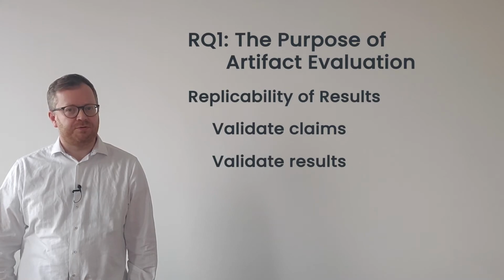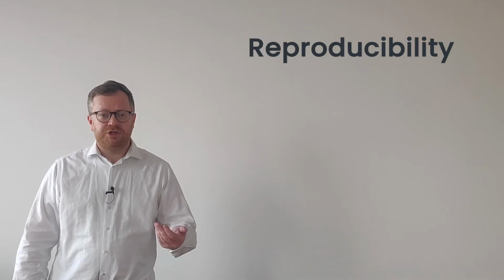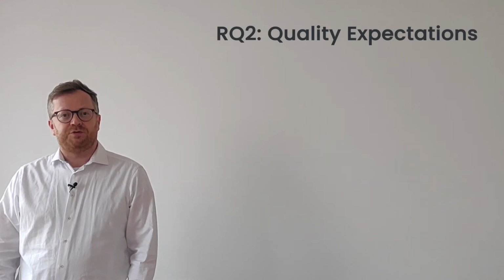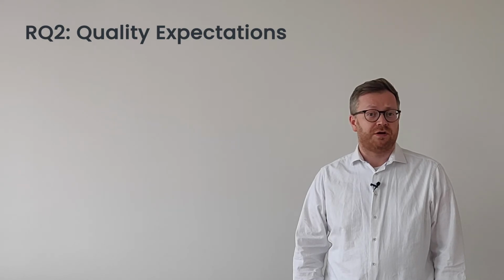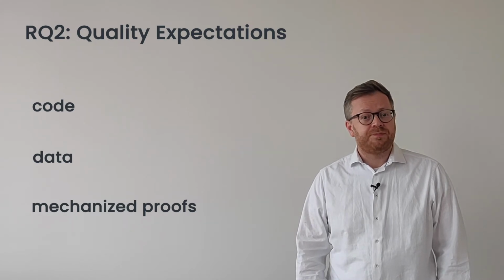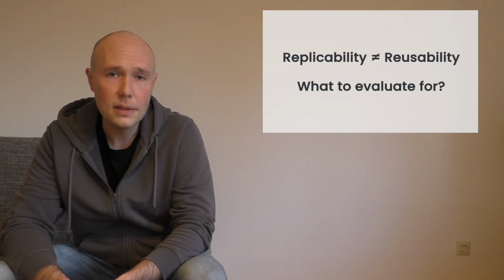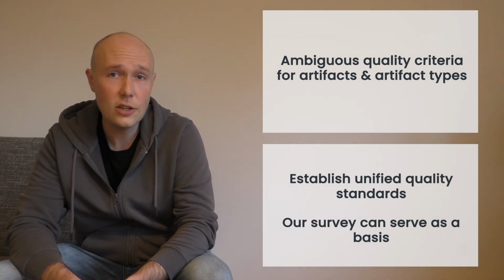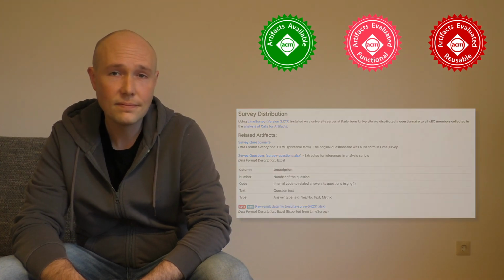Community Expectations for Research Artifacts and Evaluation Processes (ESEC/FSE 2020)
Background. Artifact evaluation has been introduced into the software engineering and programming languages research community with a pilot at ESEC/FSE 2011 and has since then enjoyed a healthy adoption throughout the conference landscape.
Objective. In this qualitative study, we examine the expectations of the community toward research artifacts and their evaluation processes.
Method. We conducted a survey including all members of artifact evaluation committees of major conferences in the software engineering and programming language field since the first pilot and compared the answers to expectations set by calls for artifacts and reviewing guidelines.
Results. While we find that some expectations exceed the ones expressed in calls and reviewing guidelines, there is no consensus on quality thresholds for artifacts in general.
We observe very specific quality expectations for specific artifact types for review and later usage, but also a lack of their communication in calls.
We also find problematic inconsistencies in the terminology used to express artifact evaluation’s most important purpose – replicability.
Conclusion. We derive several actionable suggestions which can help to mature artifact evaluation in the inspected community and also to aid its introduction into other communities in computer science.